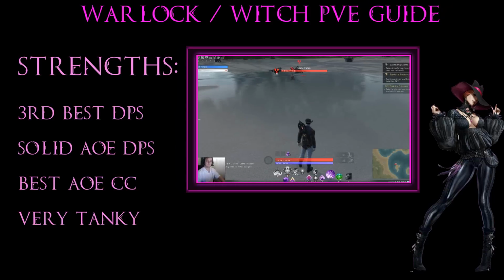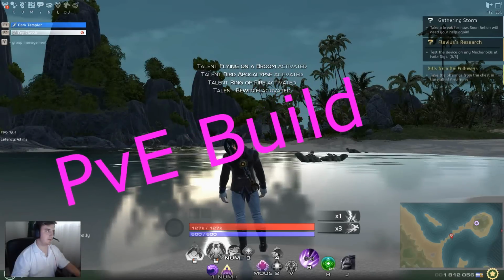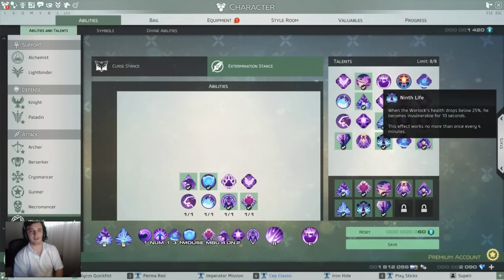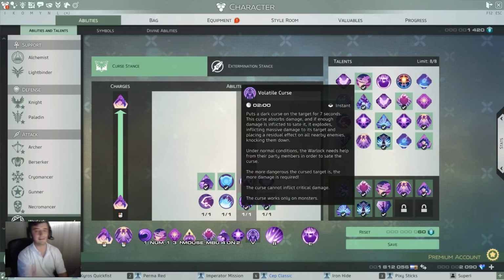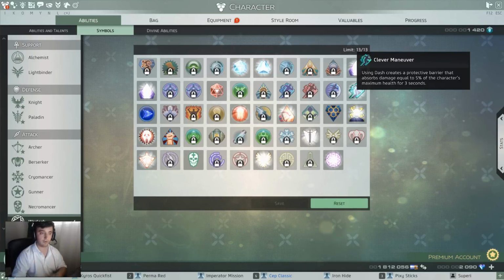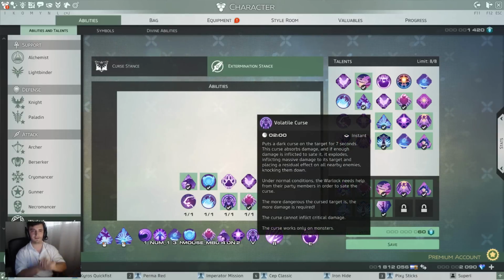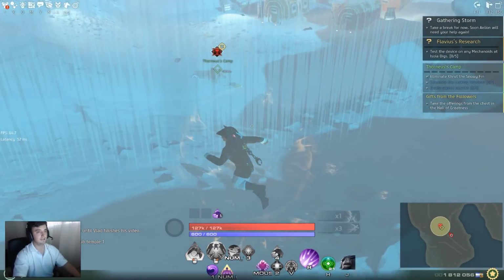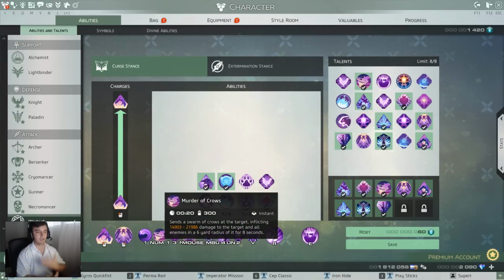Skyforge: Witch Guide - PvE based Build for Raids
Witch DPS guide how to proper build your character